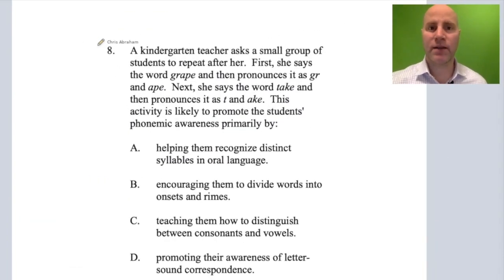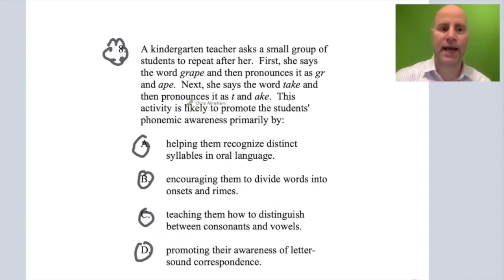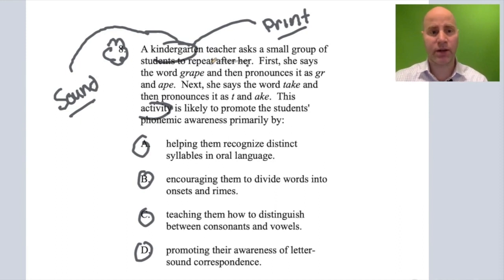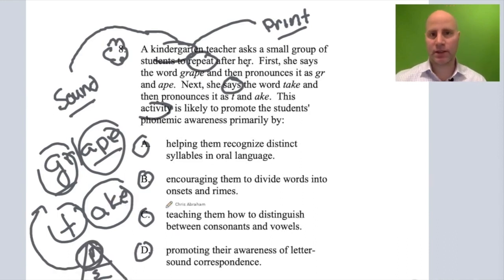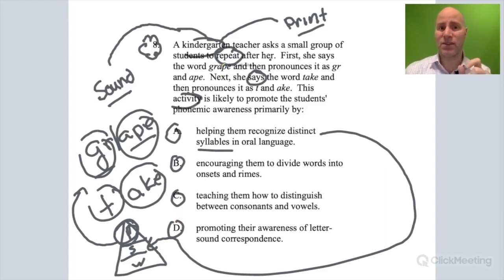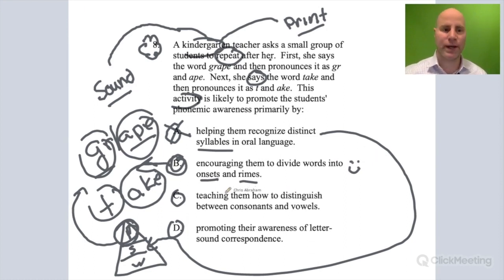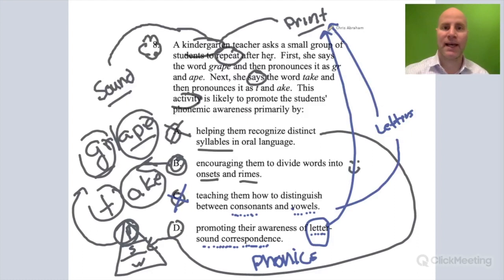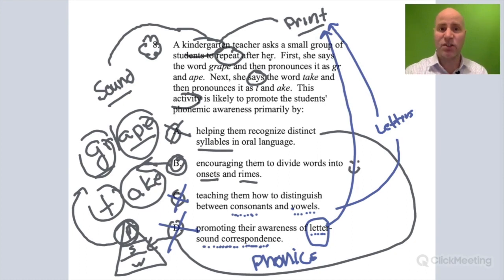GOHREADING ~ #8 Foundations of Reading 090 MTEL Practice Test ~ GOHACADEMY.COM